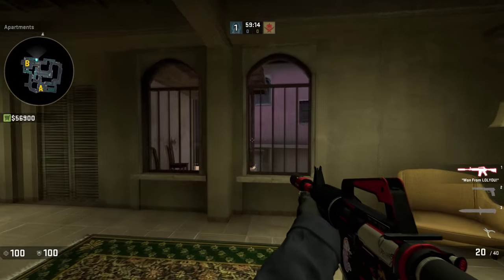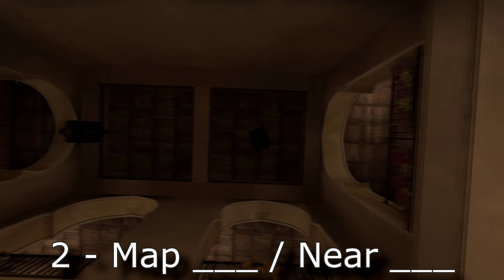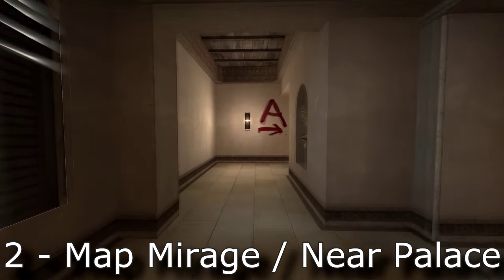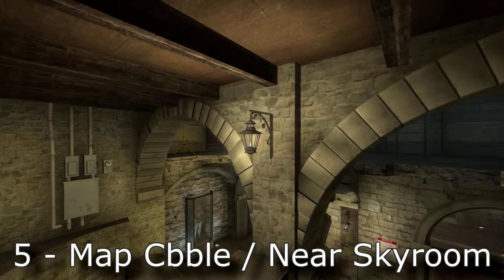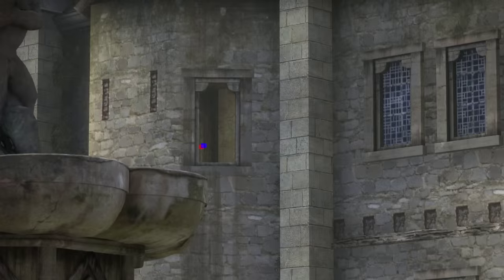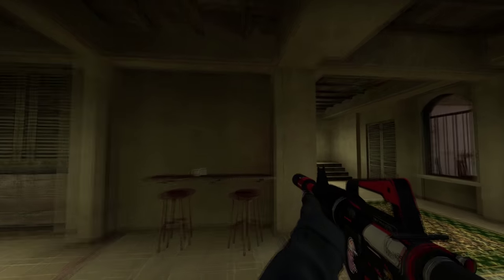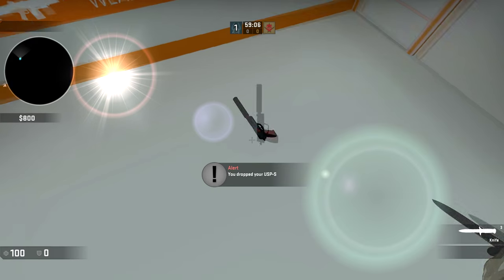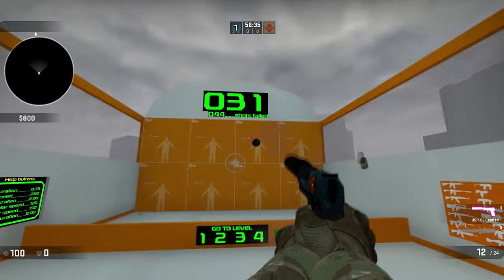Tunnel Vision in CS:GO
We seem to miss a lot of the details given in CS:GO maps, and begs the question to why. In this video, I'll be highlighting different points where we forget our surroundings, why we forget our surroundings, and how much focusing helps us.

0:00 Introduction
0:15 CS:GO Map Quiz!
1:05 Map Quiz Answers
2:28 Map Awareness & Memorization
3:13 Tunnel Vision & How It Effects CS:GO
3:39 Tunnel Vision Effects Test
4:15 Tunnel Vision Test Results
4:49 Conclusion

Donations (In no way expected, but those who feel to contribute Putting your name here and on my steam profile is the least I can do.)

Hanz
$53
CSGO
Gut-Knife Forest-DDPAT + USP-S Caiman

Kayla
~$40
Transformice
3 Furs
Multiple tails
Multiple head and nose gear

TreedKrepp
$17
Steam Games

devb0
$1
CSGO
Bunsen Burner & Mac-10 Silver

Pixel
$1
CSGO
Five-Seven Retrobution & Tec-9 Isaac

Links:

Raw video + full audio!